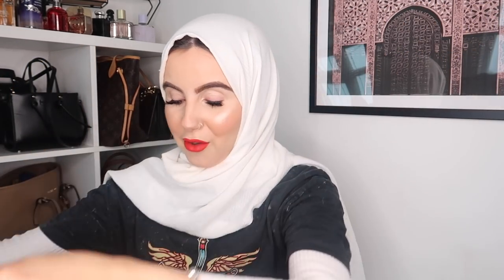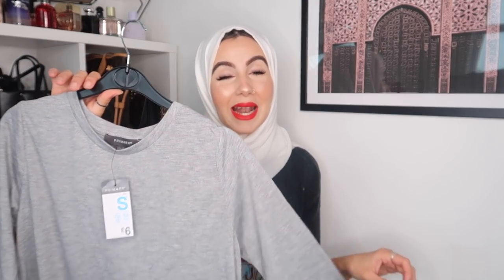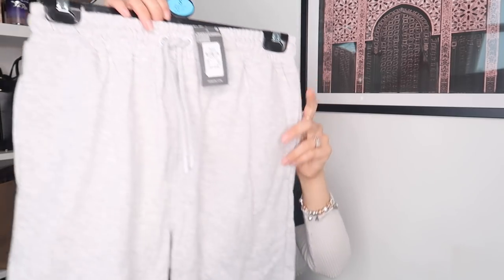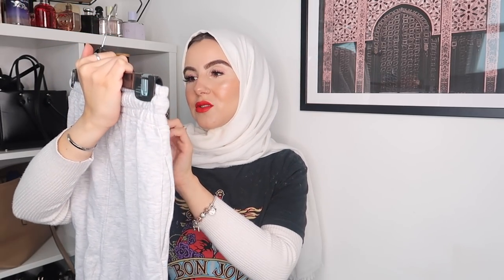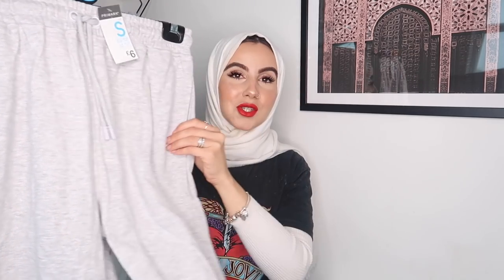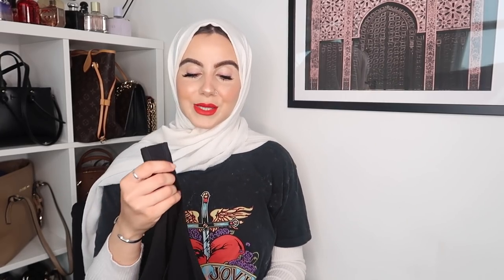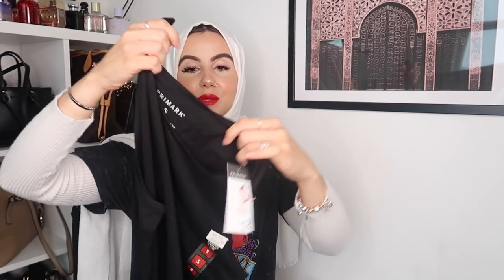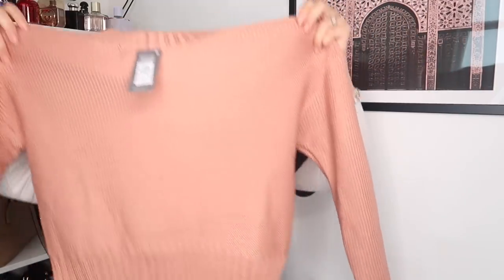NEW IN PRIMARK HAUL! | SEPT2020 | Amina Chebbi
TODAY'S VIDEO IS A CLASSIC PRIMARK HAUL ..OH HOW I'VE MISSED IT!

WANT TO JOIN THE HERBALIFE FAMILY!x